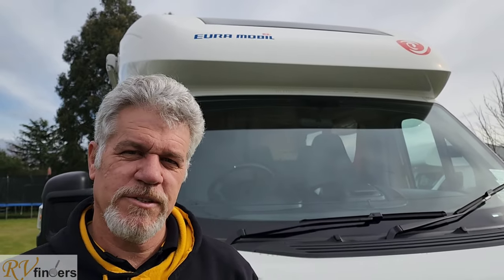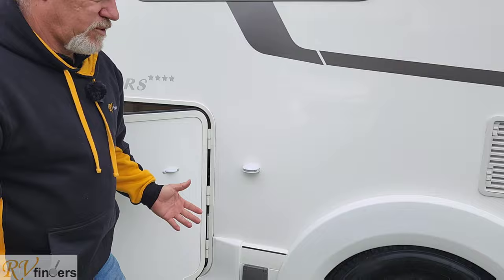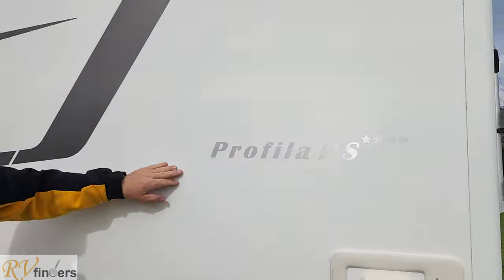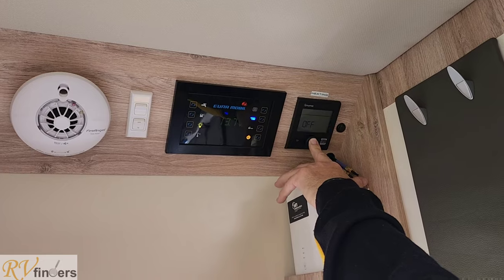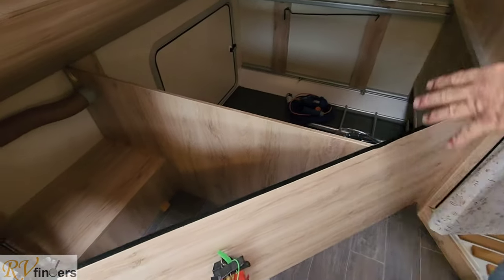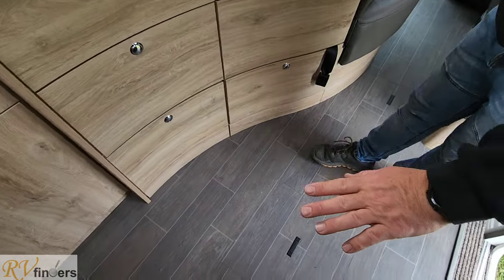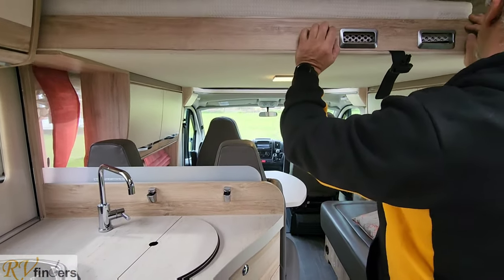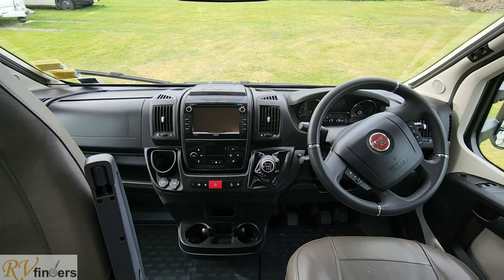2019 Eura Mobil Profilia RS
2019 Eura Mobil Profilia RS (2) for sale by RVfinders from New Zealand